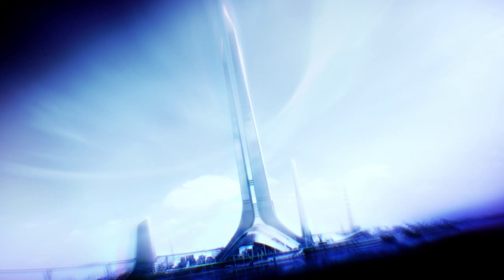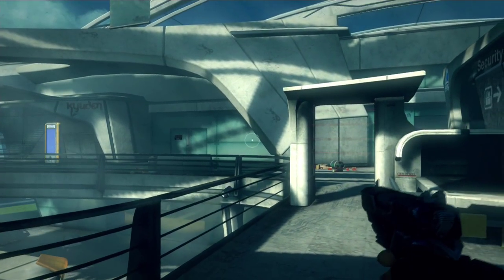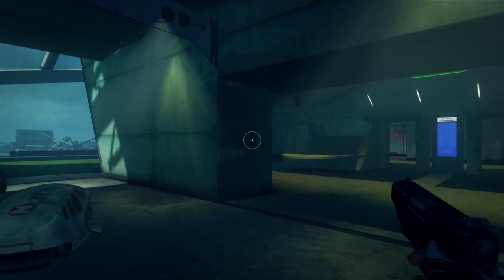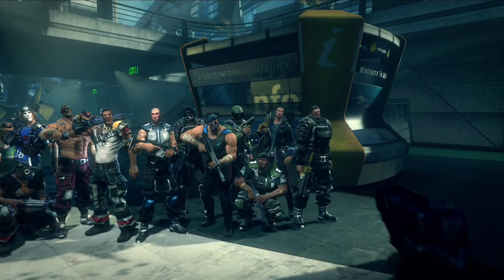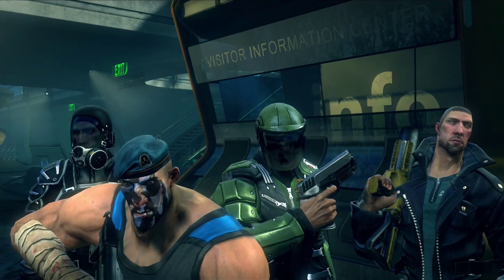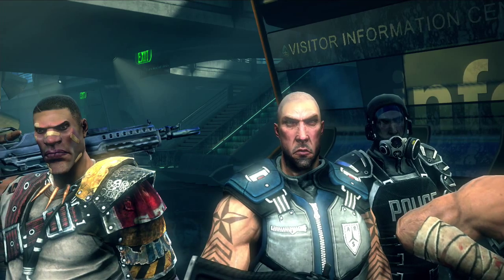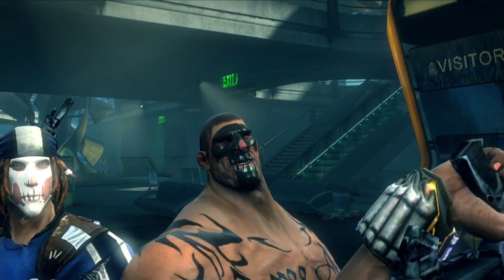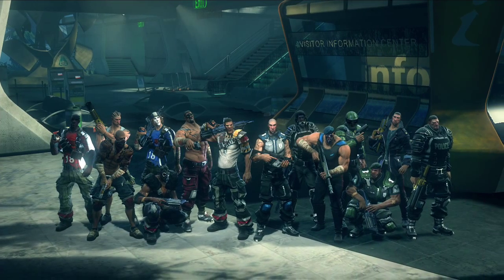Brink Gameplay - Playing Smart: Freedom of Movement Preview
In this gameplay video, Paul Wedgwood, Game Director on Brink, demonstrates the game's unique control system, S.M.A.R.T., within the Ark's abandoned airport.

ESRB RATING: TEEN with Blood, Language, Violence.